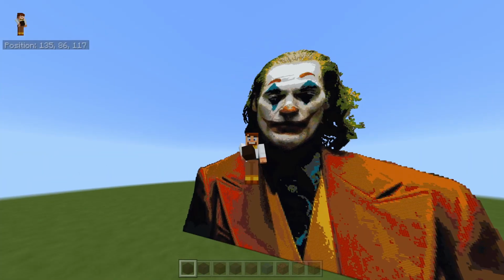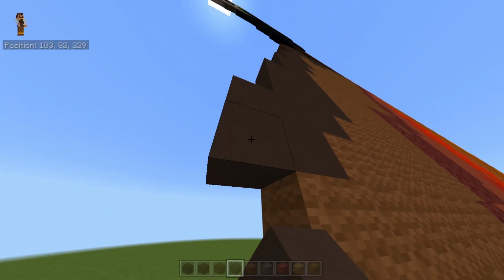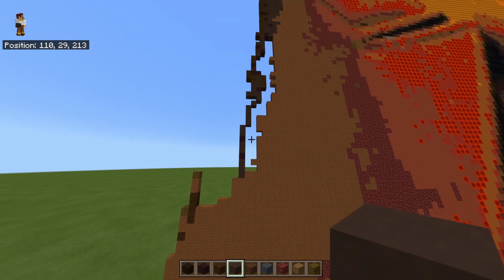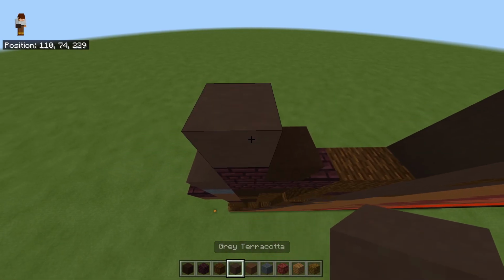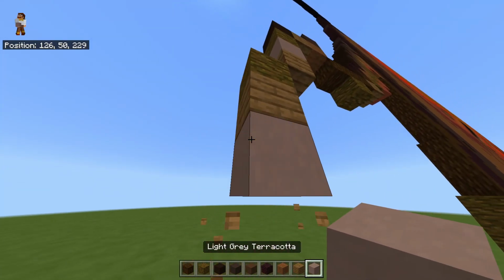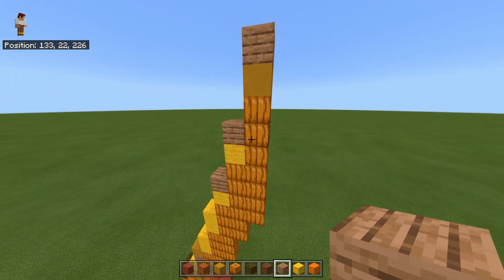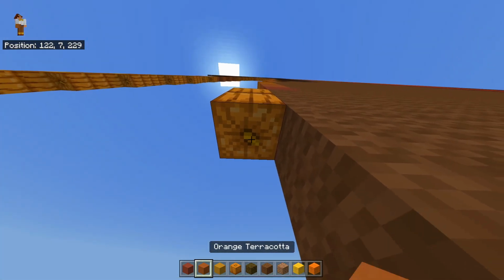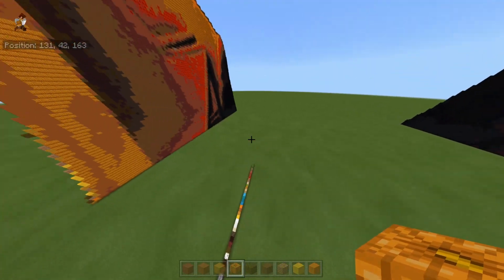Minecraft Pixel Art Tutorial - Joker (Joaquin Pheonix) - Part 12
Hey guys, in this video I teach you how to build my latest pixel art of the Joker from the latest Joker movie. This is part 12, expect more parts to continue with this soon.

Our server is kindly provided by VersatileNode free of charge!